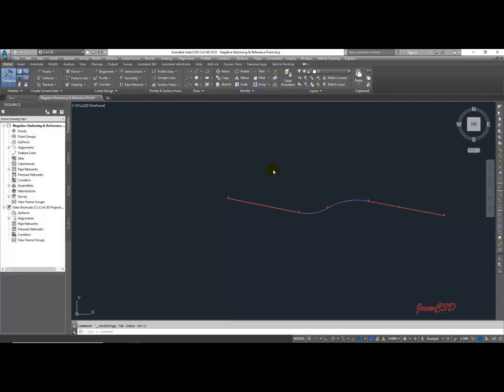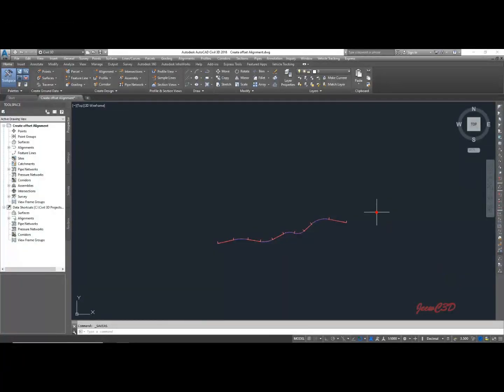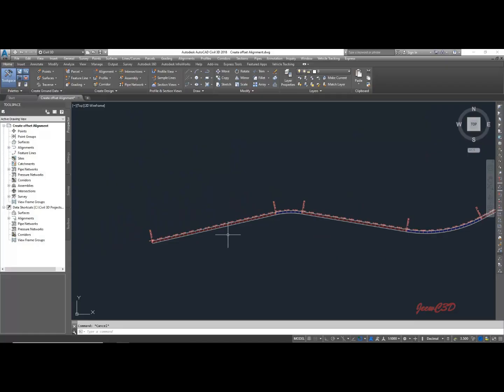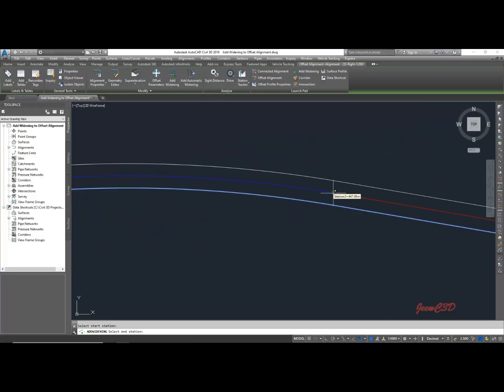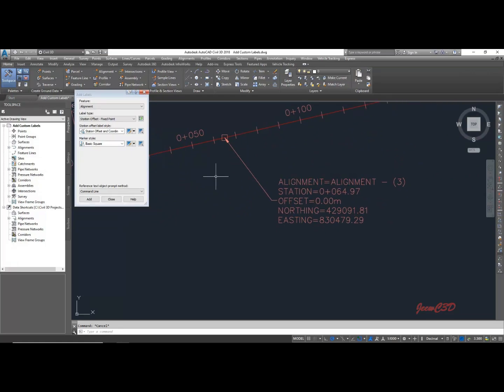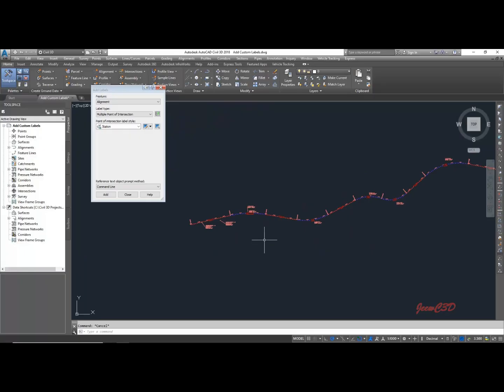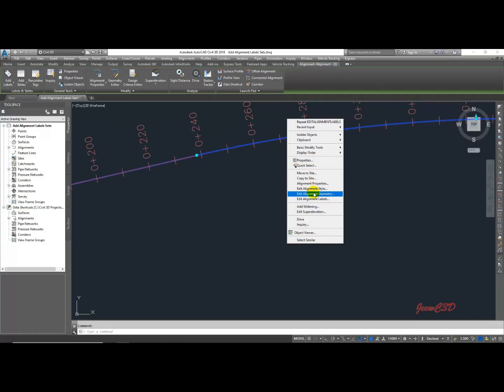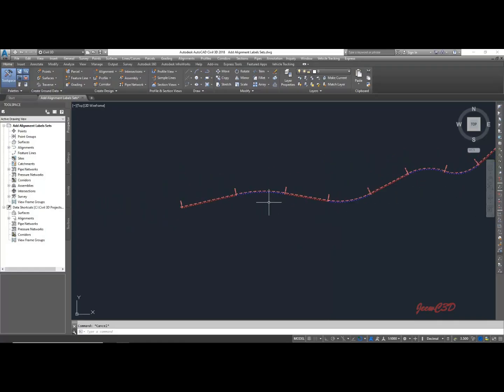Work with Civil 3D Alignments Part 4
Enroll the course from here. Valid until 7th of April 2026. Once you enrolled you will get free access links to Civil 3D Alignment full course with exercise files and Civil 3D Corridors course with exercise files first week of every month. If you did not receive it just send a message.

Video Series Overview: Master Civil 3D Alignments
This comprehensive five-part tutorial series provides an in-depth guide to working with alignments in Autodesk Civil 3D. Learn everything from the basic horizontal components of an object—lines, curves, and spirals—to advanced reporting and design modification techniques.

Part 1: Introduction to Alignments
Get started with the fundamentals of Civil 3D alignments.
Definition: Understand alignments as the horizontal component of a Civil 3D object, composed of tangents (lines), curves, and spirals.
Navigation: Locate alignments in the Prospector tab under the Alignment and Sites categories.
Components: Explore the five categories of centerline alignments and their related data, such as profiles and superelevation views.

Part 2: Floating Entities & Geometry Tools
Dive into dynamic alignment creation using floating entities.
Floating vs. Fixed: Learn how floating entities differ from fixed ones by maintaining constraints and dependencies on other objects.
Tangency Maintenance: See how to use the Alignment Layout Tools to add curves that automatically maintain tangency with fixed lines as you modify your design.
Geometry Editing: Access and manage the Alignment Creation toolbar to refine your alignment geometry.

Part 3: Advanced Creation & Modification
Learn how to build new designs from existing data and modify current layouts.
Extraction: Use the "Create Alignment from Existing Alignment" tool to extract specific segments (e.g., a 20km section from a 100km road) for focused design work.
PI Management: Learn to remove or display tangent extensions and implied points of intersection (PI).
Live Editing: Add PI points and modify alignment geometry using the Geometry Editor on the ribbon or via right-click.

Part 4: Stationing, Offsets & Labeling
Master the technical aspects of stationing and parallel design.
Negative Stationing: Handle project changes by adjusting reference points and managing negative station values.
Offset Alignments: Create parallel alignments at specific distances from a base object, essential for road shoulders and curbs.
Label Management: Learn to import, apply, or hide alignment label sets to keep your drawings organized.

Part 5: Reporting & Data Export
Wrap up the series by learning how to extract data for site use or project documentation.
Toolbox Navigation: Access the Report Manager via the Toolbox tab to generate detailed alignment data.
PI Station Reports: Execute reports detailing specific PI stations, including customizable start and end ranges.
Practical Application: Use exported data for official reporting or as precise setting-out data for on-site construction.